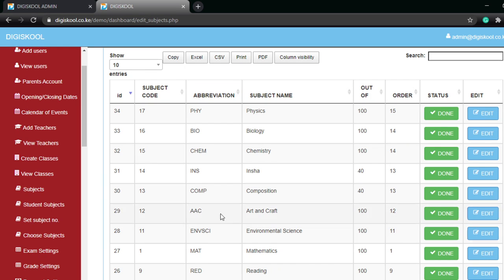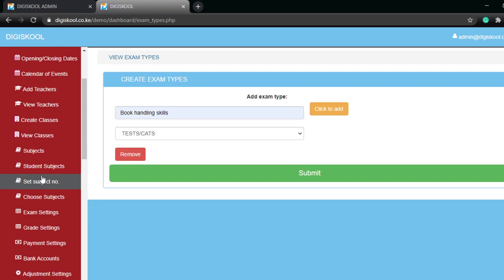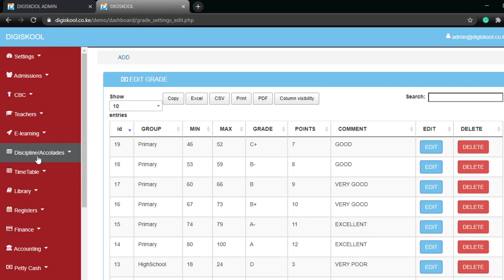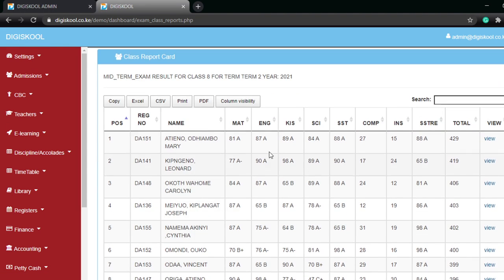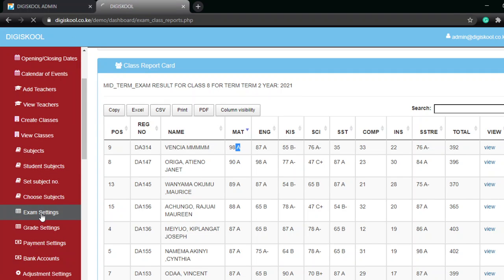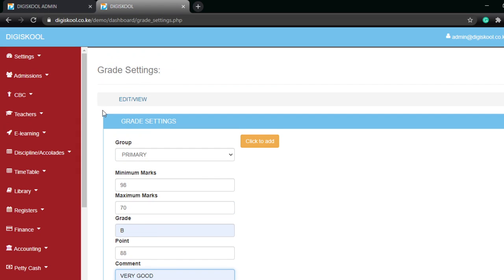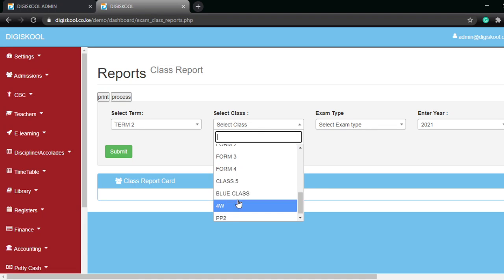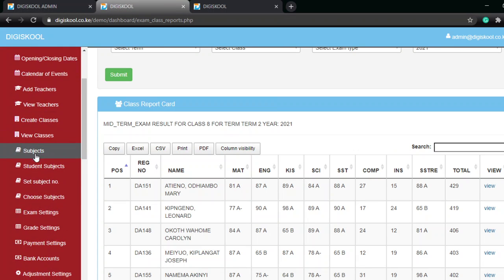EXAMS AND GRADE SETTINGS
Learn how to setup exams in the school.
Timestamps:
00:00 Adding exam types
00:33 Grade Settings
01:15 View Grade Settings and exam settings